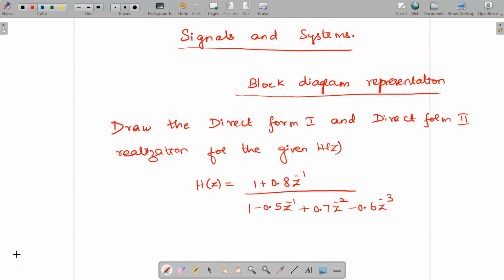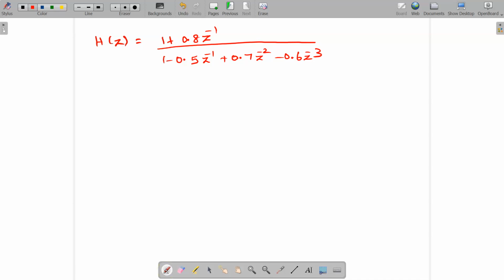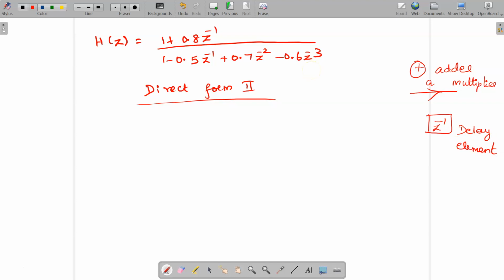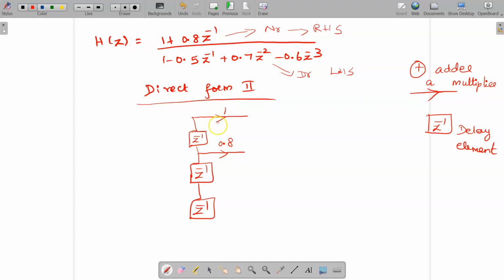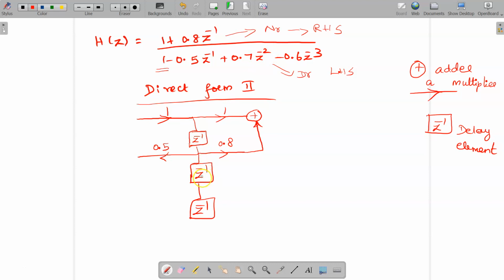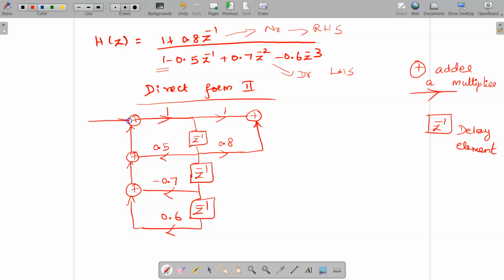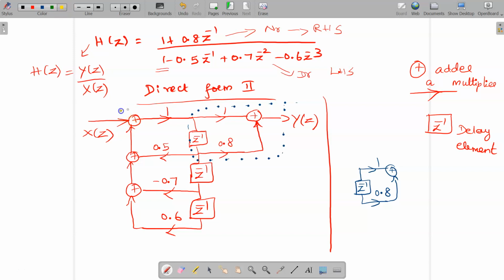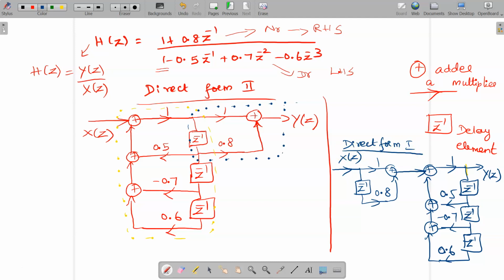Direct form I and Direct form II realization for the given H(Z) | Block diagram representation Prob1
Direct form I and Direct form II realization for the given H(Z) | Block diagram representation Problem1